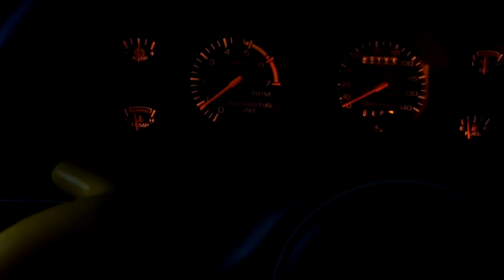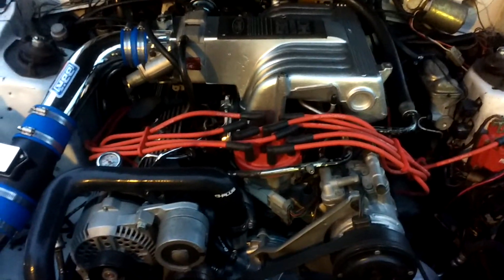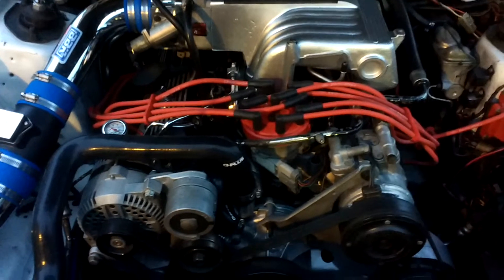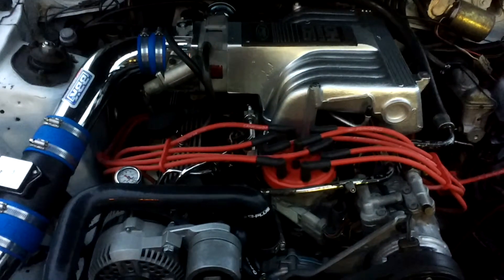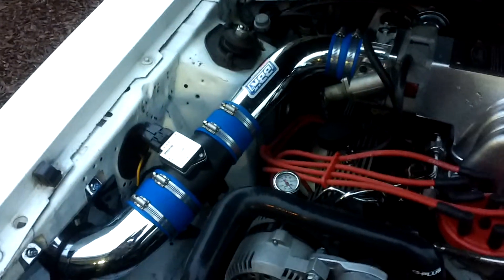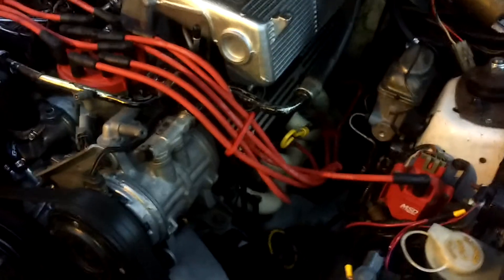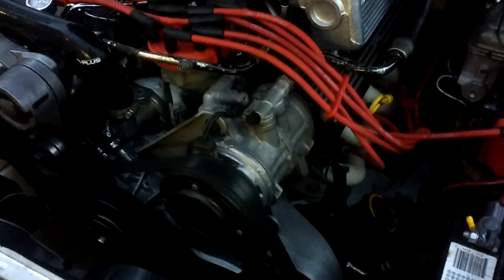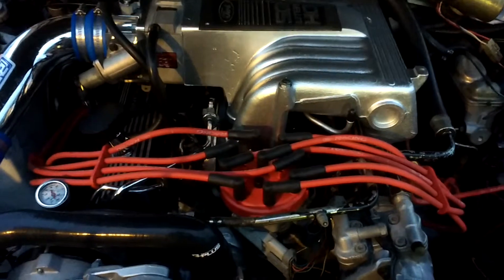Fox body fuel pressure?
Just noticed my fuel pressure is bouncing around and thought I would throw out a quick clip to see if anyone knew the fix on this.